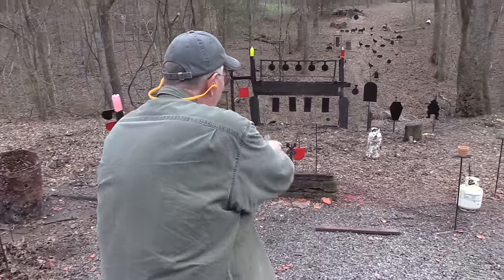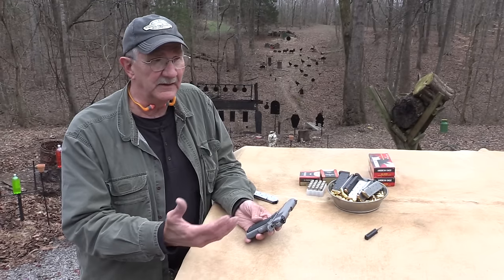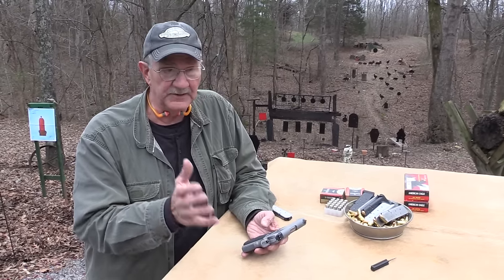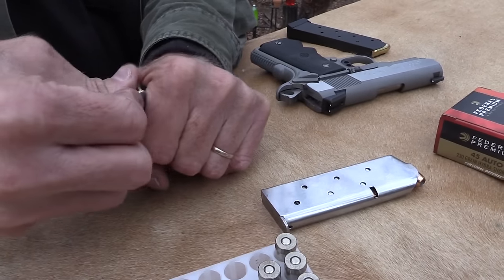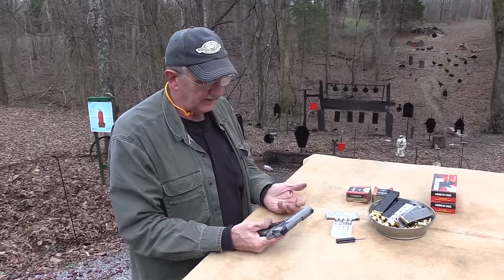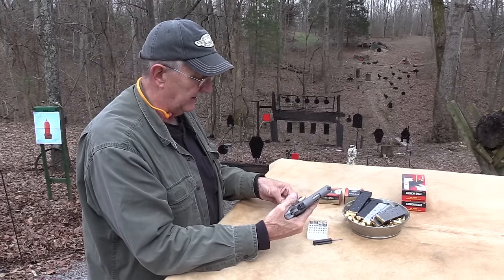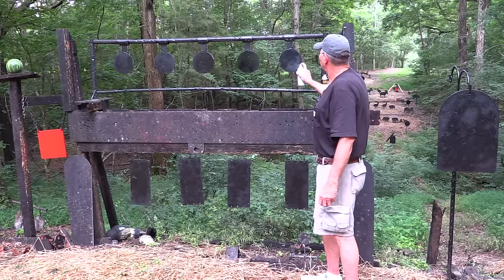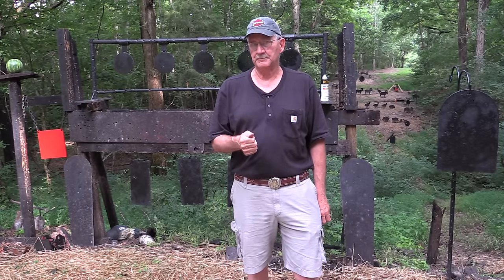Colt Defender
Shooting and Showing a lightweight 1911 .45 ACP that is a fairly popular choice for those who want to carry a 1911.